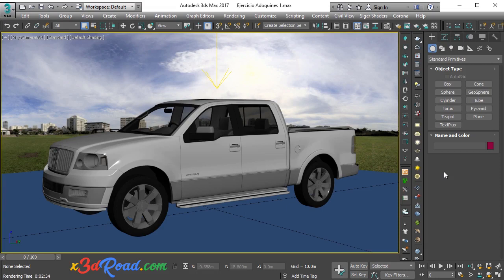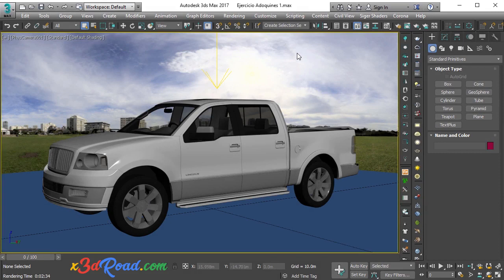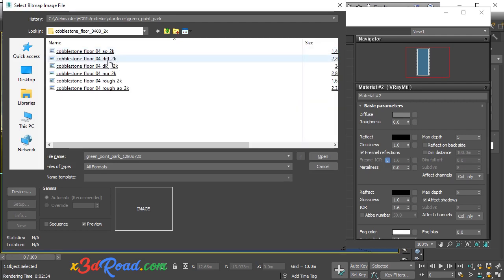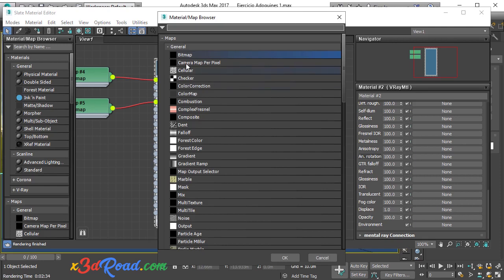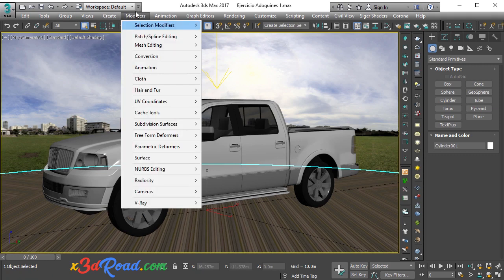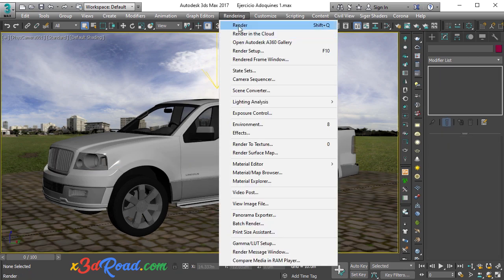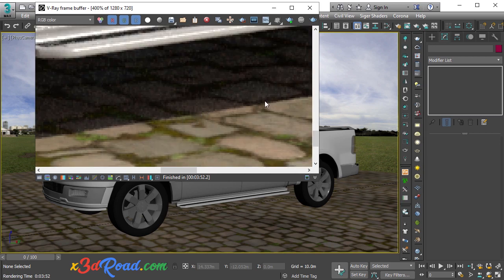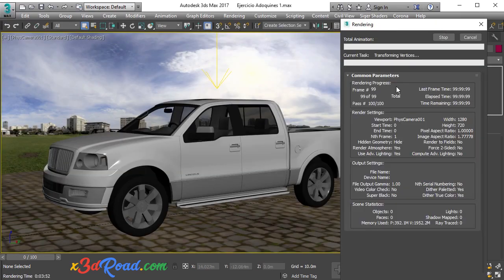V-Ray Cobblestone Textures for 3ds Max Tutorial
- How to create Cobblestone Material in 3ds Max and V-Ray using displacement. 3 different textures.

- More textures for Architects and Designers.